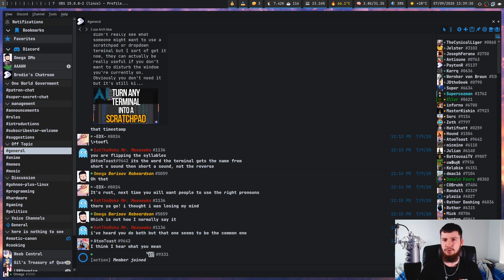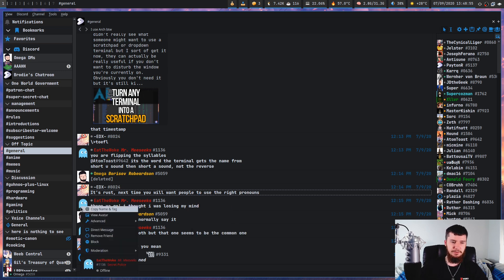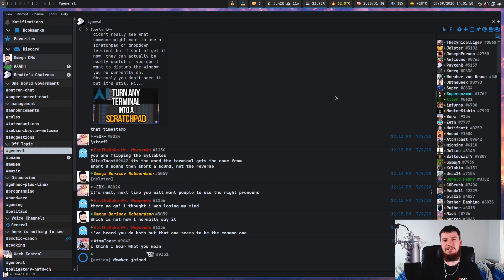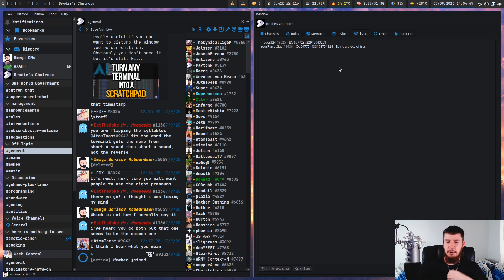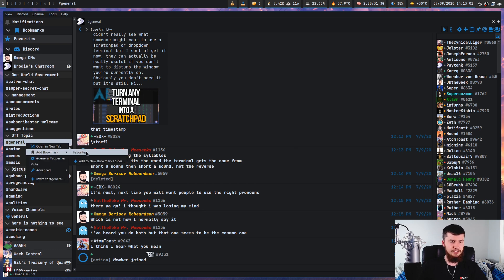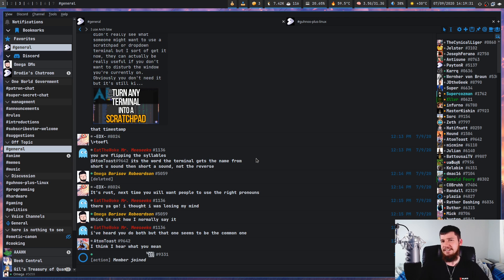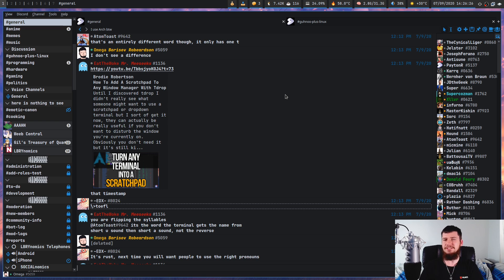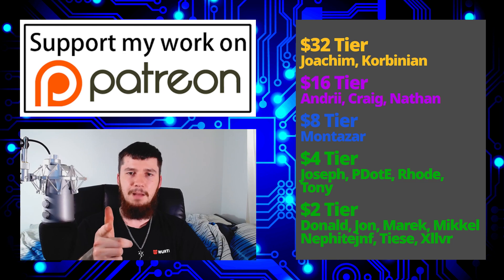Ripcord: Time To Uninstall The Official Discord Client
Warning: Recently some users have been banned for using the Cordless client, proceed with caution

I've been trying out a lot of these 3rd party discord clients lately like 6cord and Gtkcord and they're all missing something fundamental, but finally I've discord Ripcord which is an almost perfect client, basically the only thing that it's missing is video calls but I can always use the web client for that anyway.

Credits
🎨 Channel Art:
All my art has was created by Supercozman